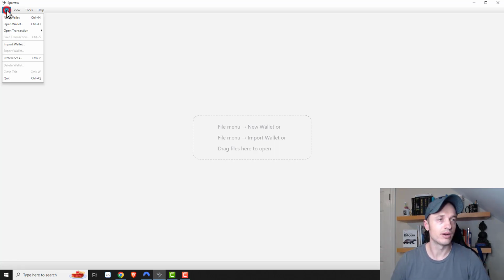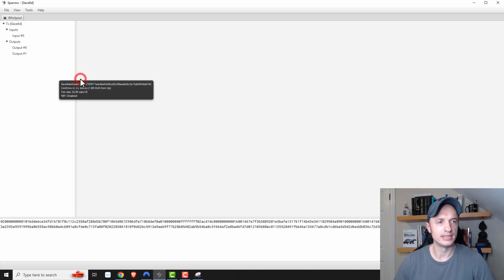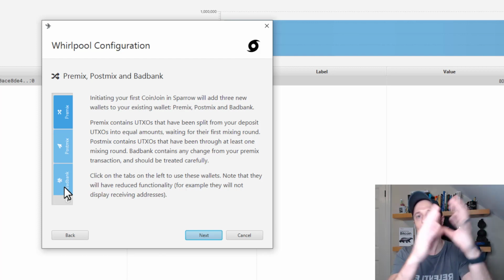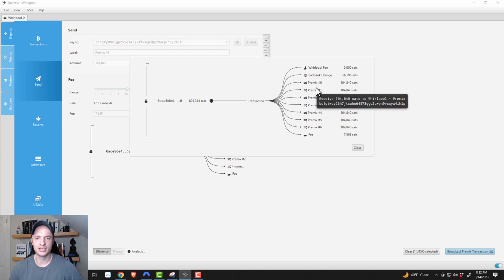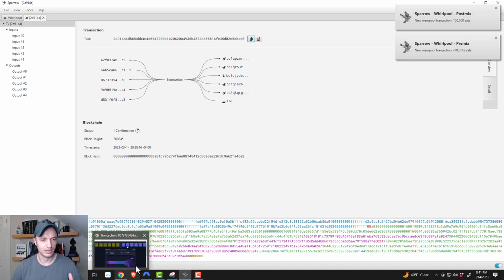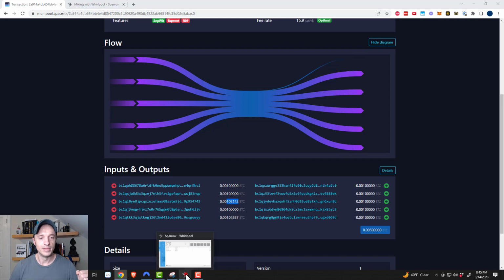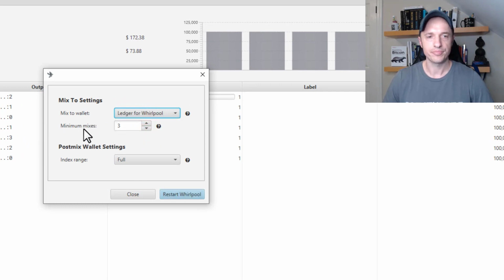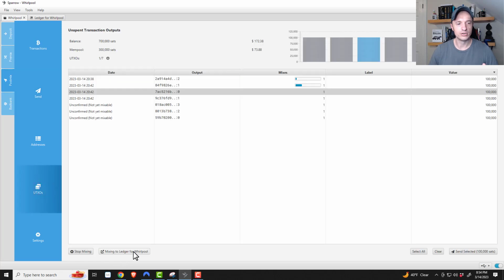How to use Whirlpool in Sparrow Wallet for Increased Bitcoin Privacy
Privacy is a fundamental human right. The problem is, the bitcoin blockchain is completely public and transparent. While there are many great practices like using a new address for each transaction, one of the best strategies is to use Whirlpool with Sparrow Wallet. This will combine your UTXOs with other individuals, thus helping to increase your privacy.